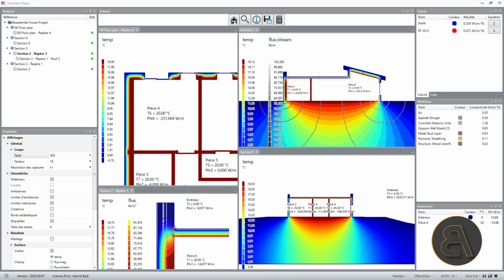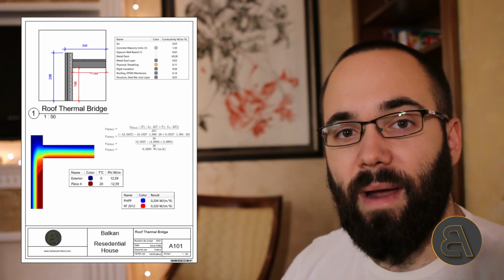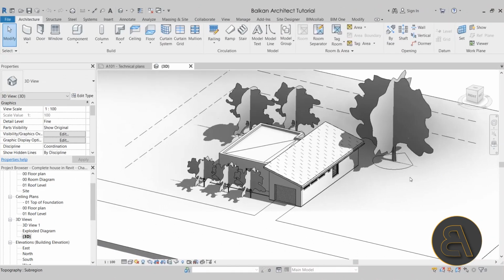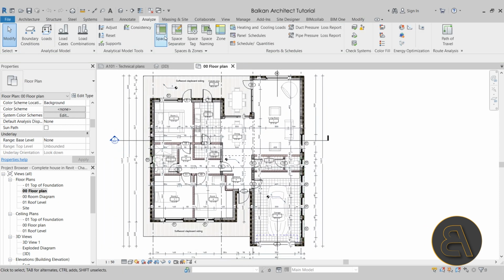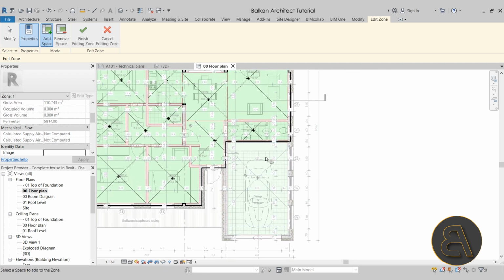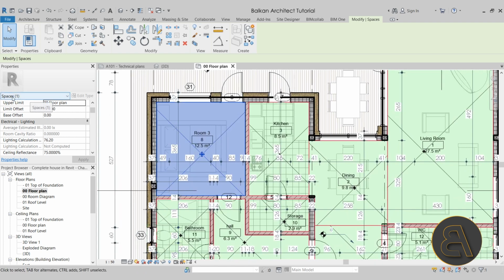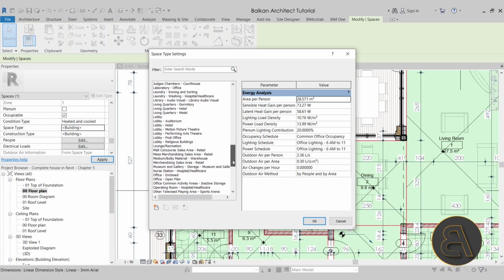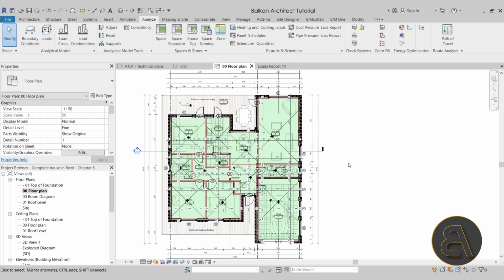Thermal Analysis in Revit Tutorial - with Numfem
Additional Tags: thermal, analysis, bridges, eco, efficiency, architecture, family, Structural, Beam, Column, Beam System, Light, family, family editor, street light, Revit, Architecture, House, Reference Plane, Detail Line, Floor,, BIM, Building Information Modeling. Building, Roof, Roof by element, Roof by extrusion, How to model a roof in revit, Revit City, Revit 2018, Revit Turorials, Revit 2017, Revit Autodesk, Revit Architecture 2017, Revit Array, Render, AutoCAD, How to model in Revit, learn Revit, Revit Biginner tutorial, Revit tutorial for Beginner, Revit MEP, Revit Structure